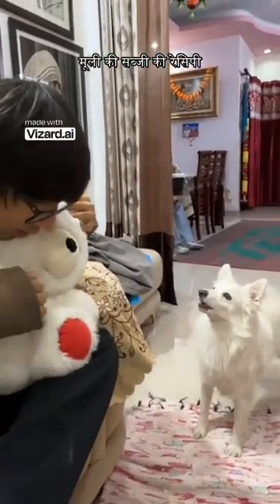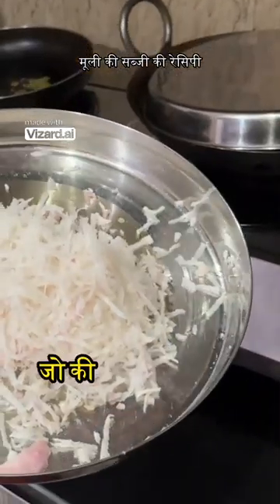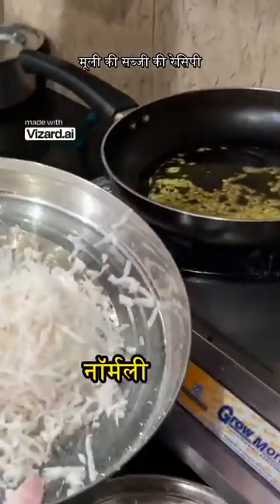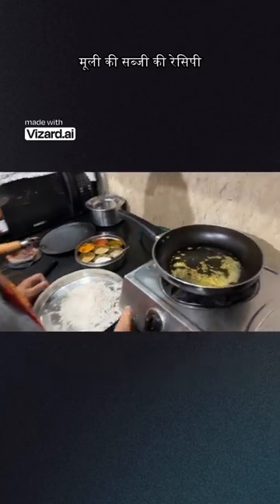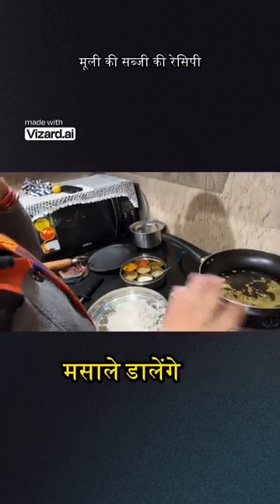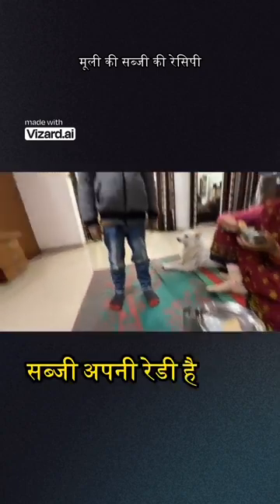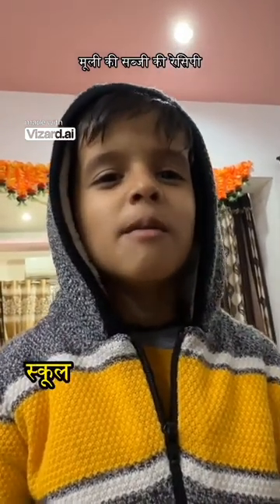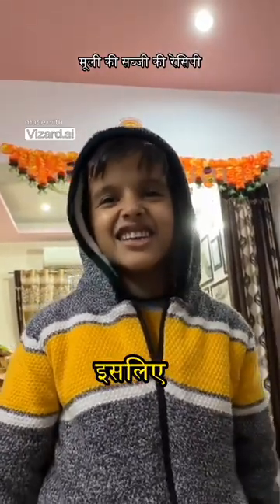मूली की सब्जी की रेसिपी.mp4